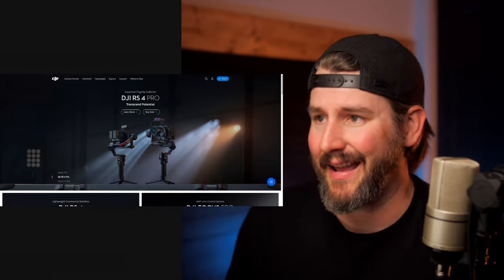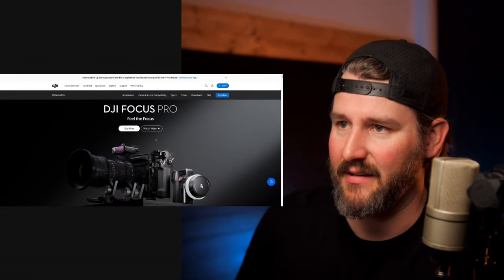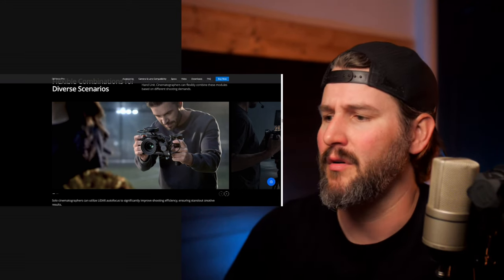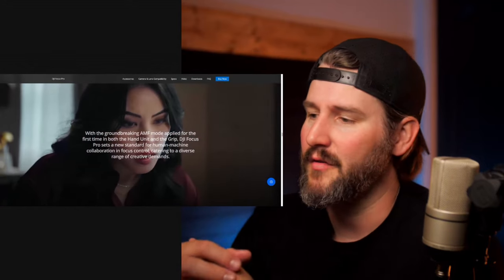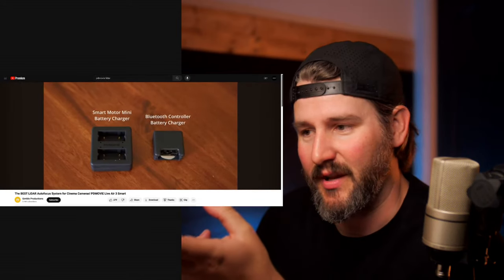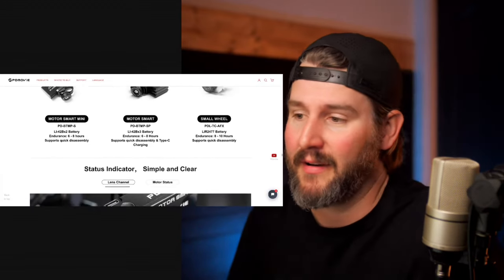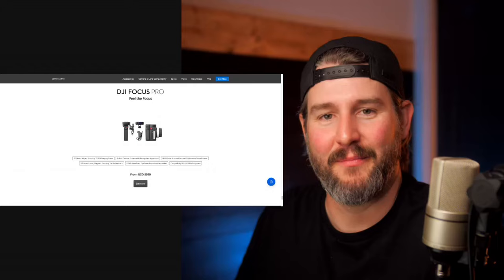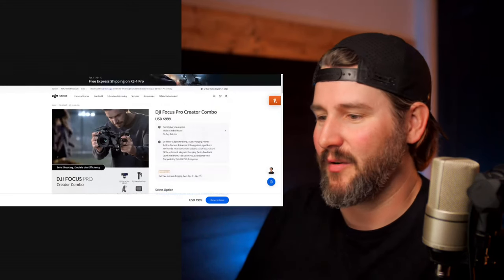DJI FOCUS PRO: Lidar Autofocus for Manual Lenses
DJI Focus Pro, DJI's first independent Automated Manual Focus (AMF) lens control system, provides cinematographers with a robust and comprehensive focus solution, ushering in a new era of human-machine collaborative focus control.

Hybrid-style content creation with a love for photography, cinematography, videography, and more. Our opinions are based on over 15+ years of producing professional videos and photos but that doesn't mean our suggestions are always right for every project or individual.

LUMIX G9II KIT
PODCAST STUDIO
BLACK SATIN 1/8
DJI MIC
ATOMOS SHINOBI 5"
TITON BASE BATTERY
AMARAN 200X